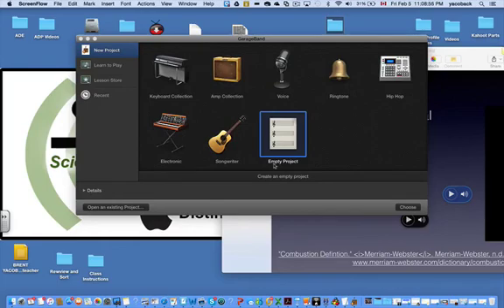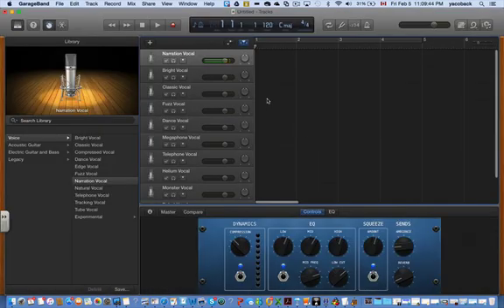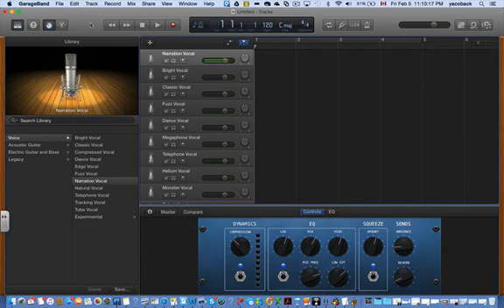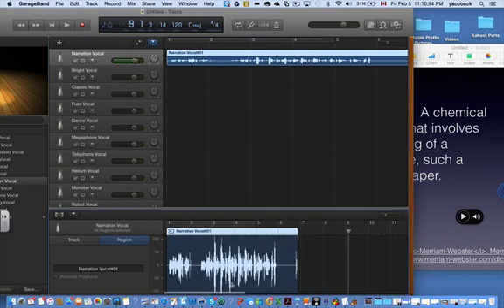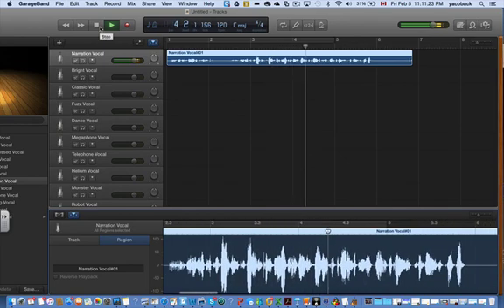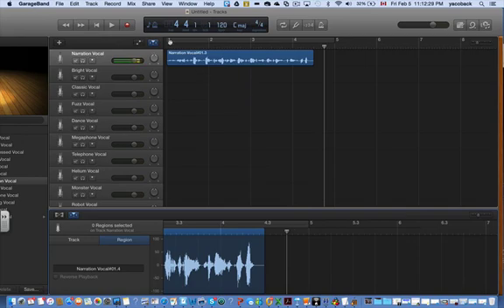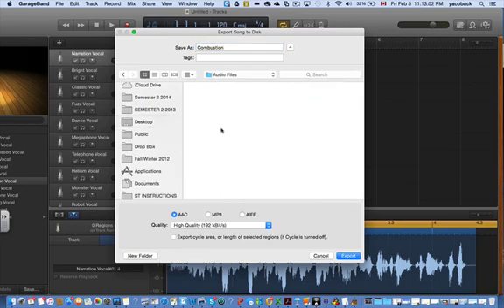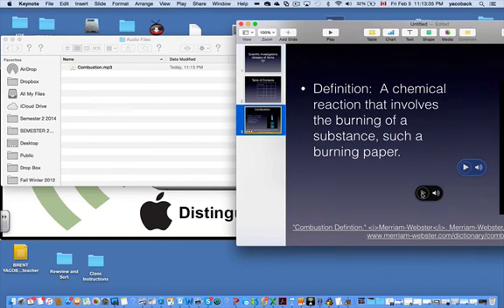Narration with the latest version of garageband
Using GarageBand to narrate your definitions for your audio glossary of terms!